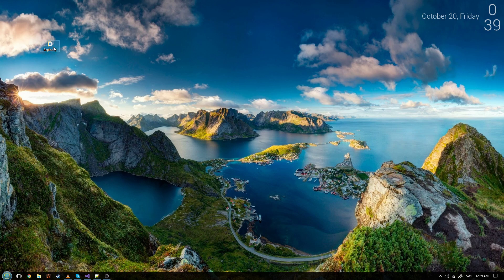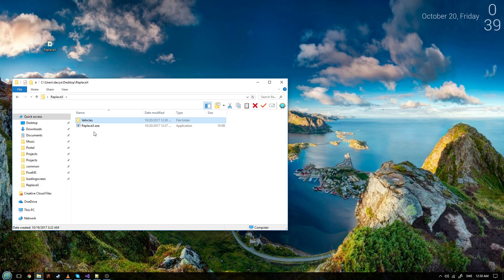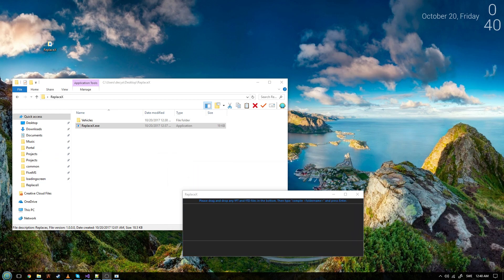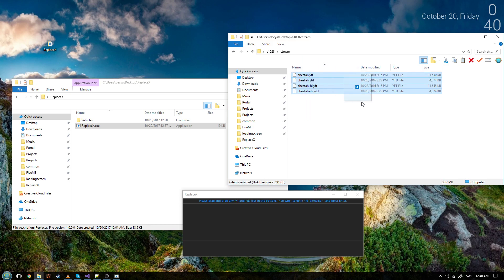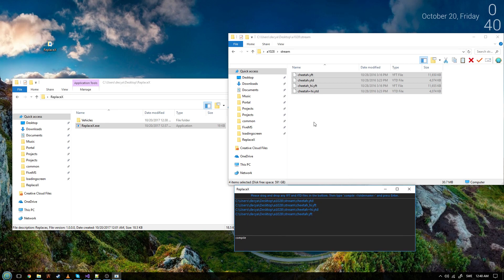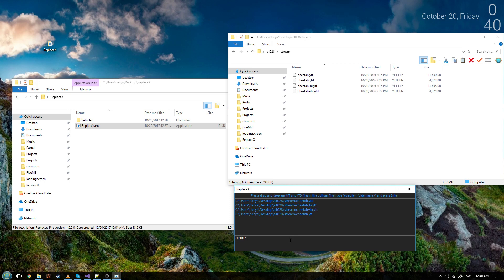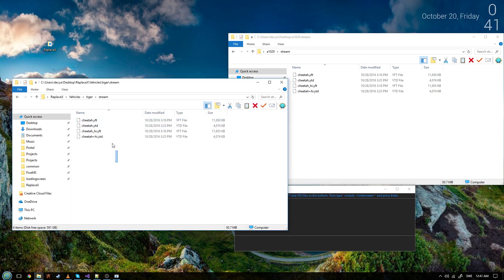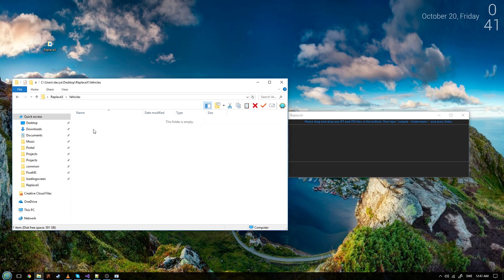[FiveM] ReplaceX - Replacement Vehicle Compiler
Sorry if my voice is fuzzy or similar. readme.txt will be in the downloaded archive. Enjoy!